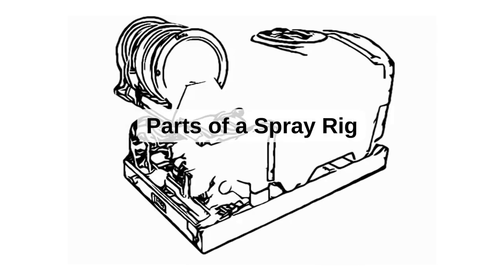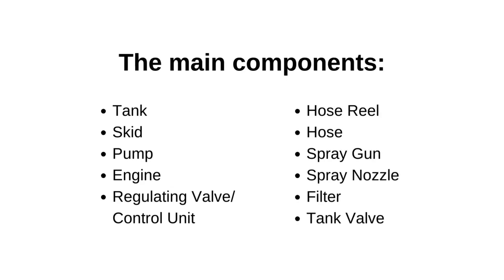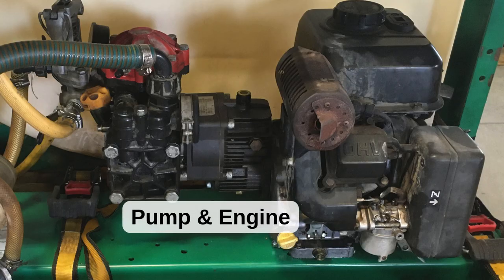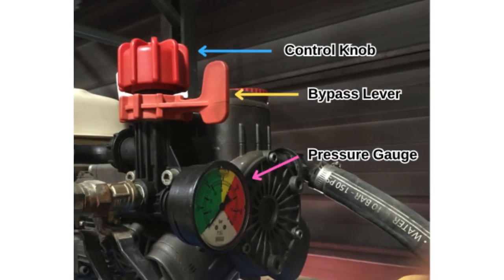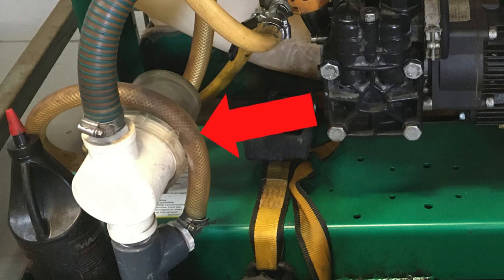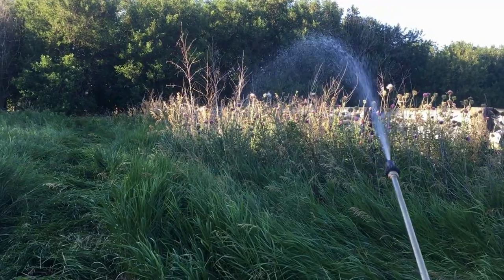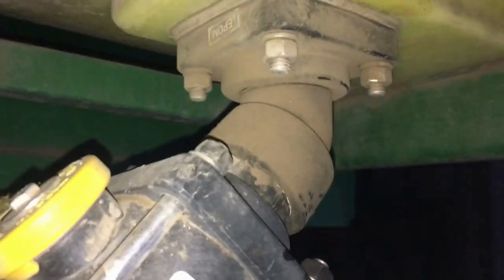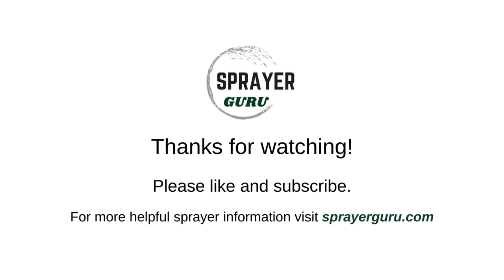Parts Needed to Build a Spray Rig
This video breaks down the basic components needed for a spray rig. You can see a more detailed guide